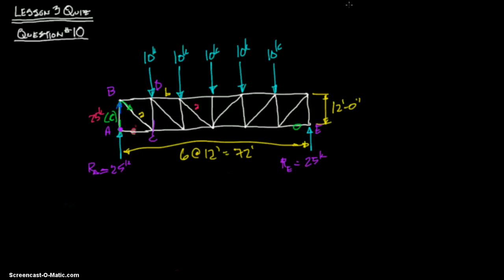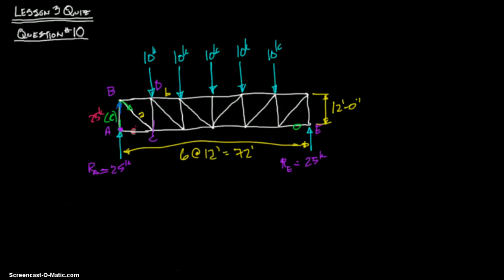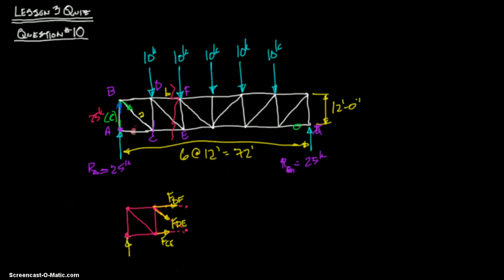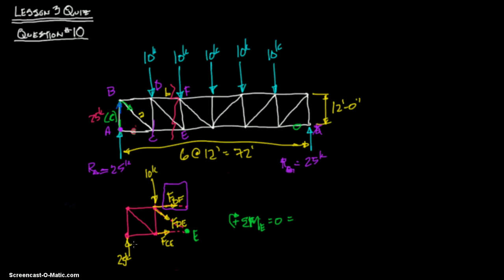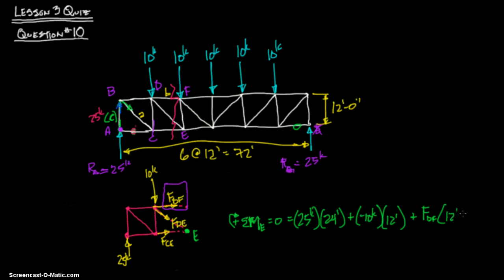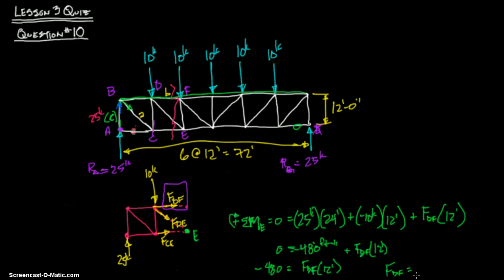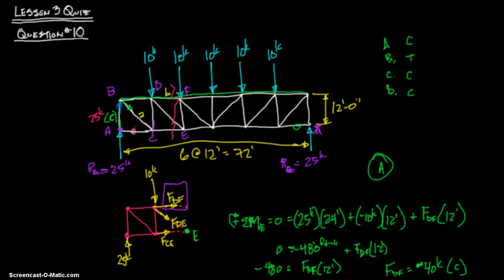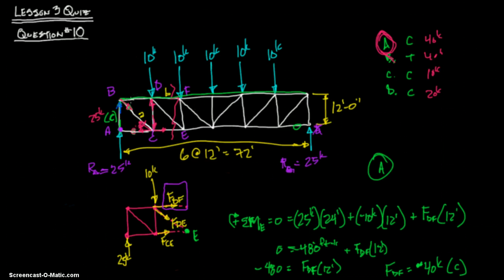Gen.Struct.2 & Lat.Forces - Lesson 3 Quiz, Question #10